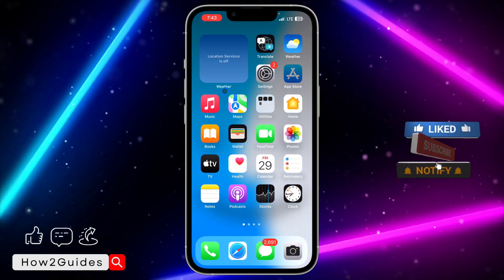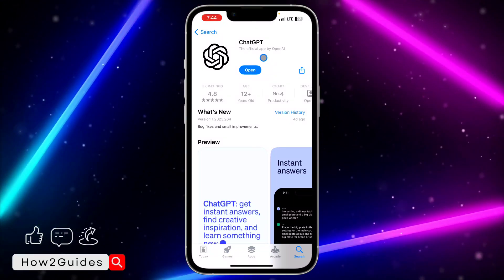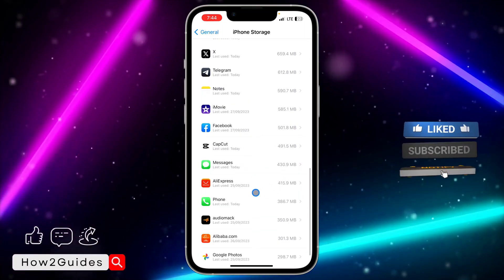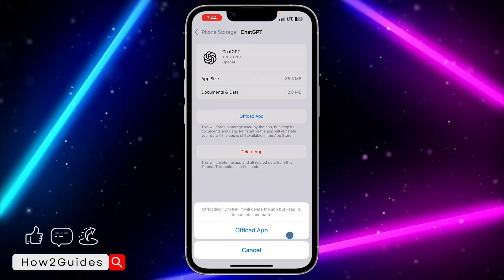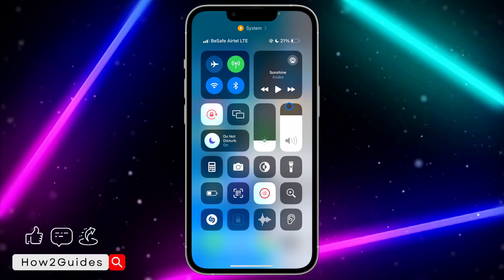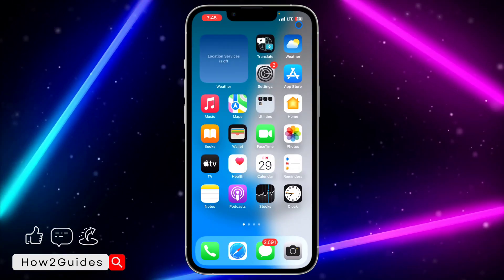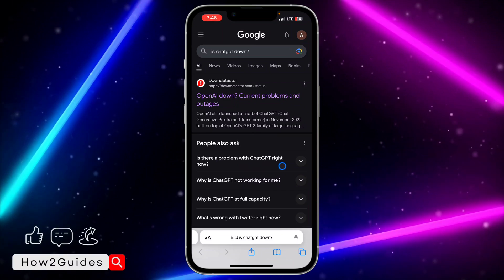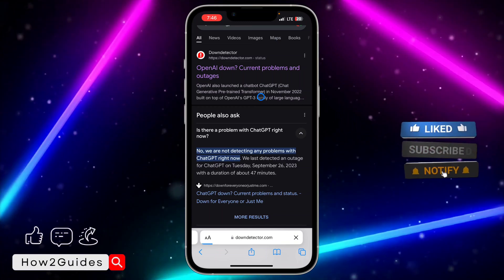How to FIX ChatGPT App Not Working! (2025) - Step-by-Step Guide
🤖 Experiencing issues with the ChatGPT app? You're in the right place! Our comprehensive guide will help you resolve the "ChatGPT App Not Working" problem step by step.

In this video, we'll cover:
🔍 Identifying common issues users encounter with the ChatGPT app.
🔧 Detailed troubleshooting steps to get the app back up and running smoothly.
💡 Tips and tricks to optimize your ChatGPT app experience.

Whether you're using ChatGPT on Android or iOS, our guide is designed to assist you in tackling any issues you may encounter, ensuring you can continue to enjoy the benefits of this powerful AI-driven chatbot.

We're here to help you make the most of your ChatGPT experience!